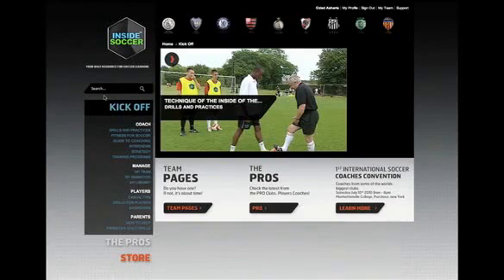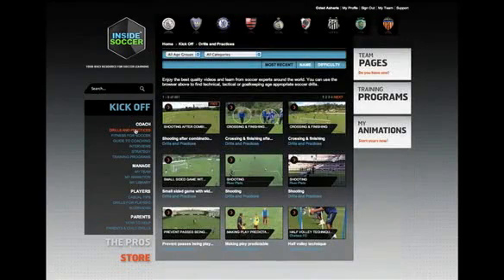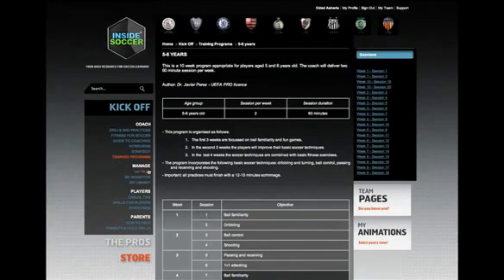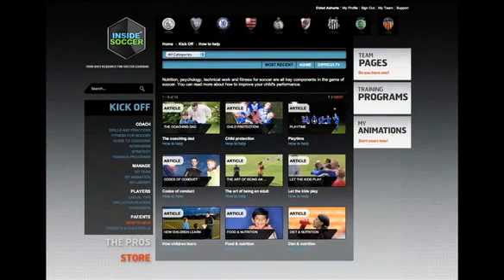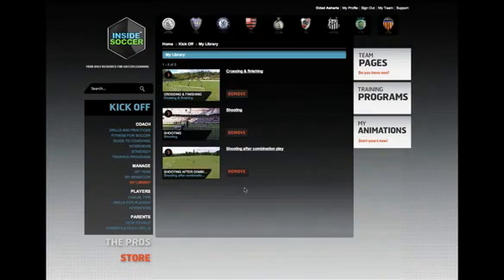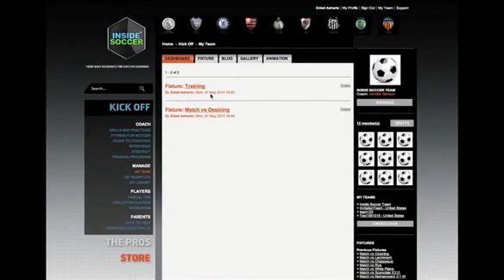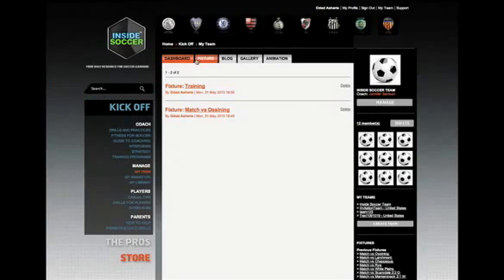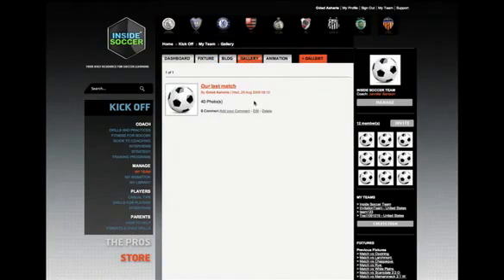Insidesoccer kick off promo.MP4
Inside soccer is the world's best online football resource. With online access to Messi, Maldini and the other pros... let them show you the secrets to help you become a great footballer!